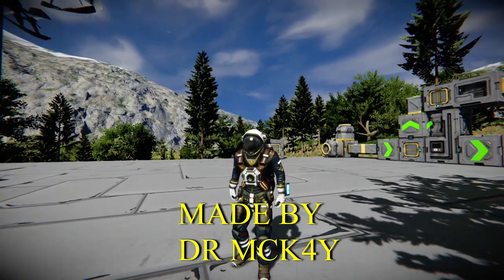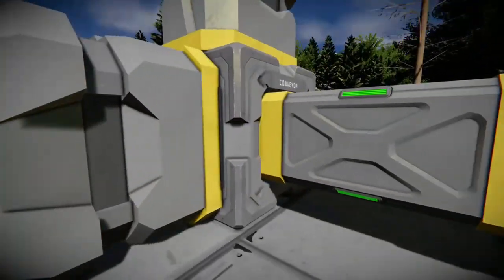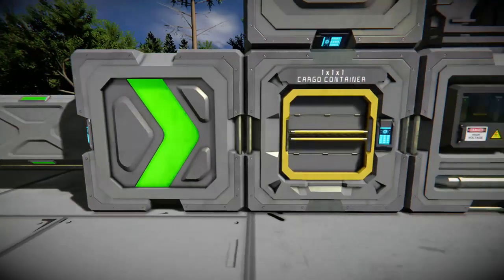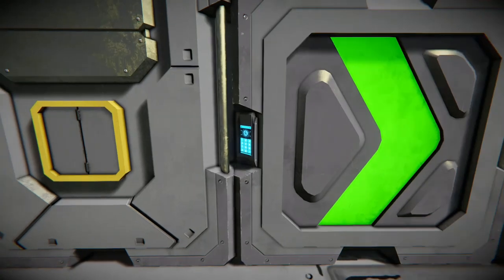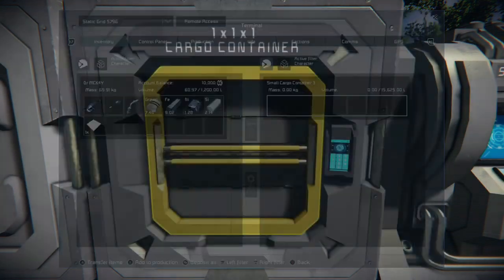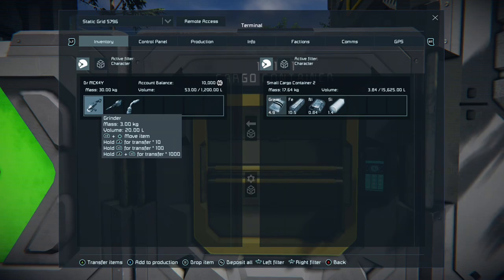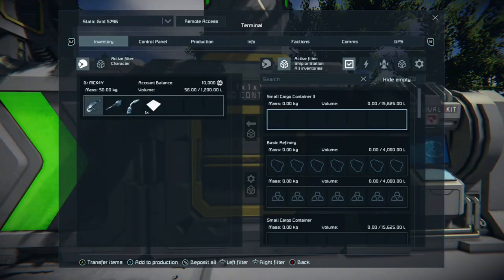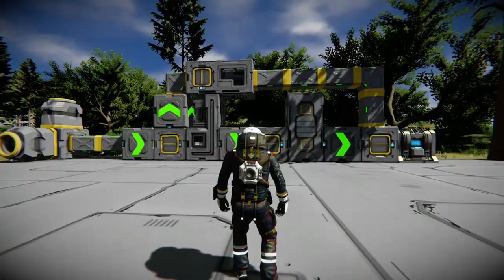Space Engineers Coveyor System Setup Guide/Tutorial Xbox ONE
What's up fellow engineers and welcome back to another guide video today we are looking at conveyors systems and how to use sorters to make all your ore and ice go to the right place so I hope you find this video helpful and if you did please leave a like and comment and until next time happy building cheers.